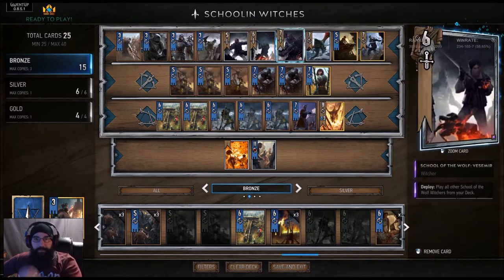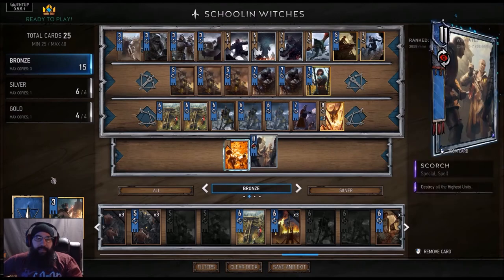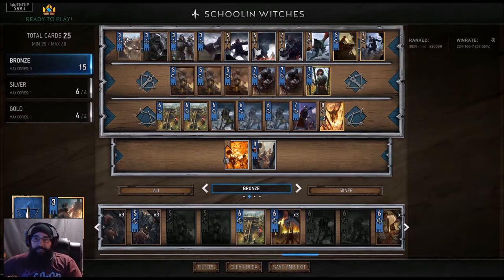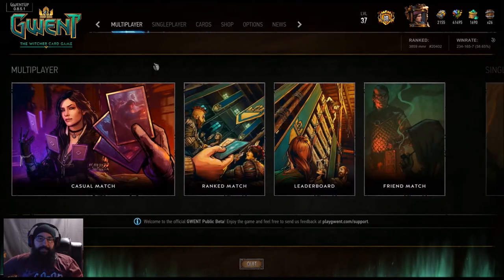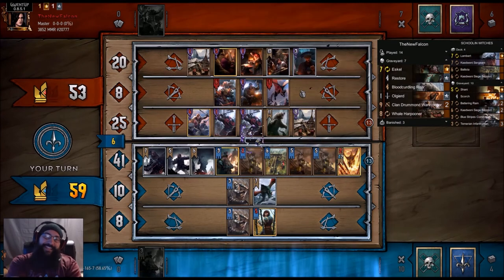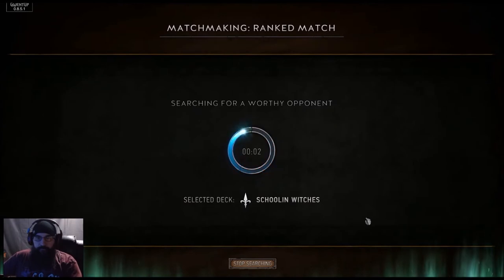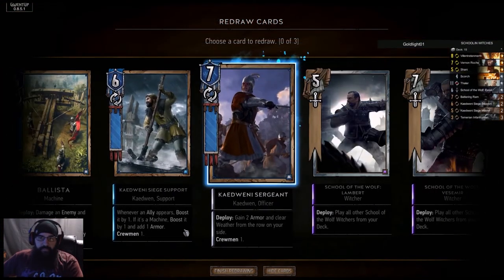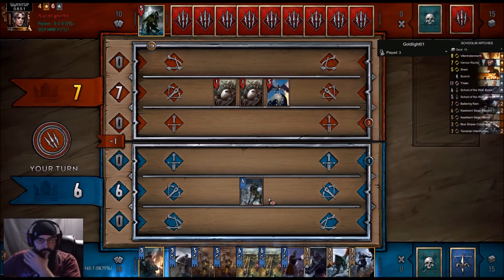[GWENT] NORTHERN REALMS (HENSELT) SCHOOLIN WITCHES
ballista list that's super fun created by vinitas here's the link to his video and amazing guide